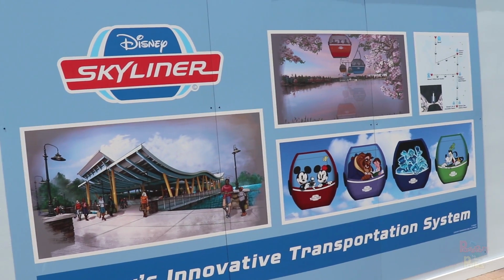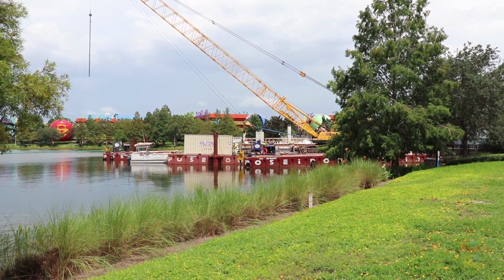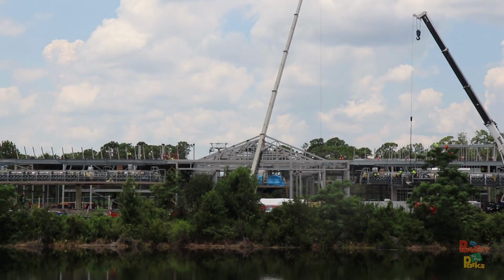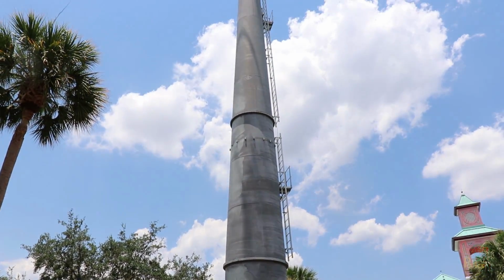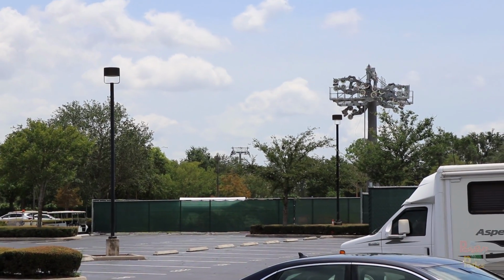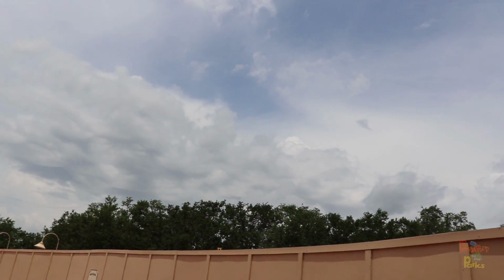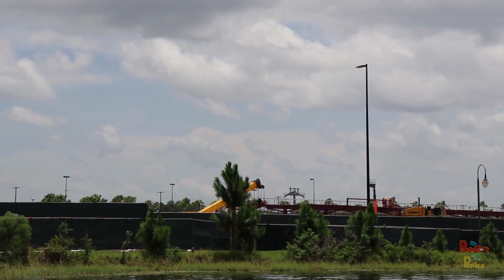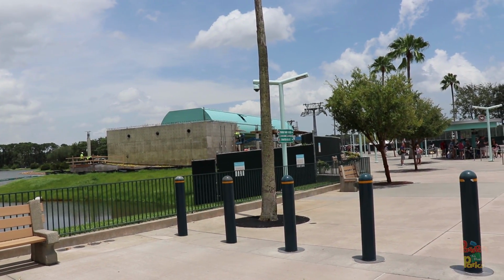Disney Skyliner Full Construction Update July 2018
Join me as I take you through a complete Disney Skyliner Construction Update.  We'll start at Disney's Pop Century and Art of Animation and continue through Disney's Caribbean Beach, Disney's Riviera, Disney's Boardwalk, Epcot and Disney's Hollywood Studios.  See all the Disney Skyliner towers and skyliner stations.

Disney Meet and Greets:
The information on this website is for news and entertainment purposes only. No reproduction without permission. For official information, visit the Disney website or Universal website.